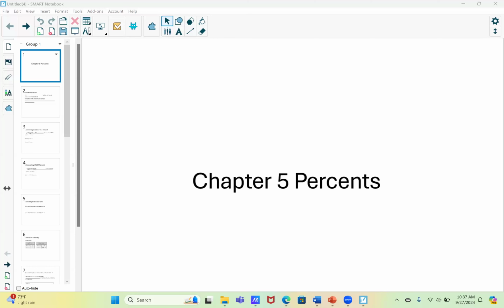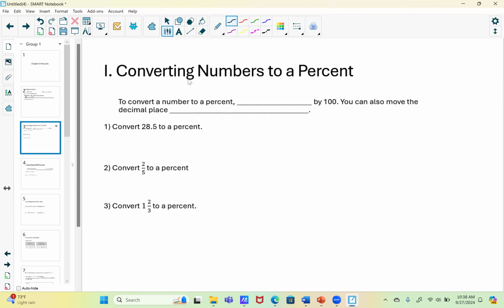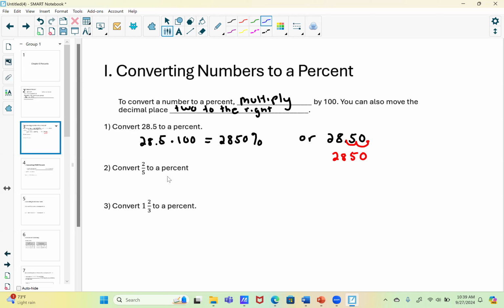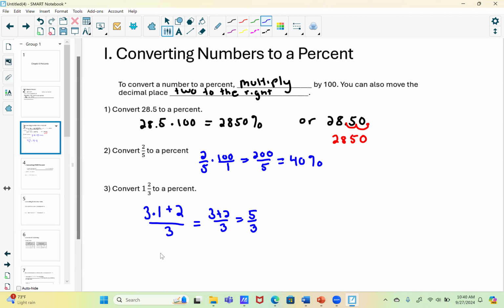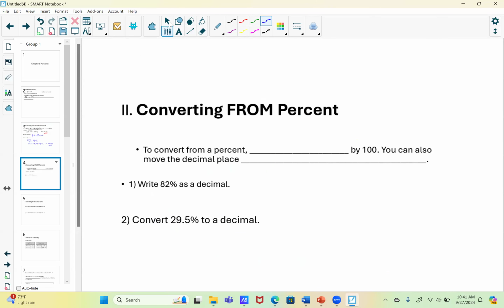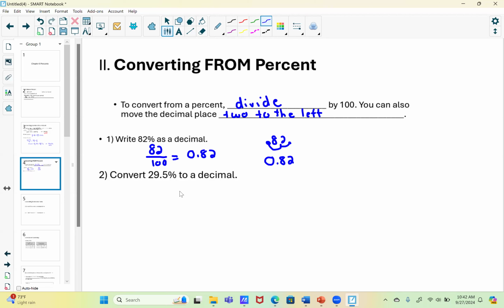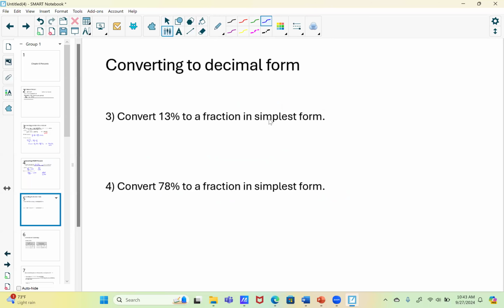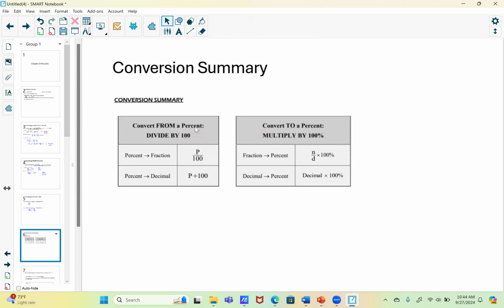Section 5.1 Converting Percents